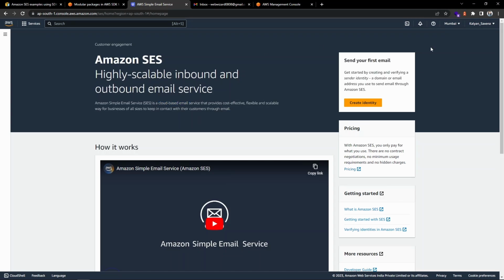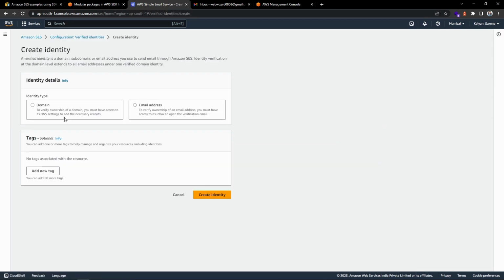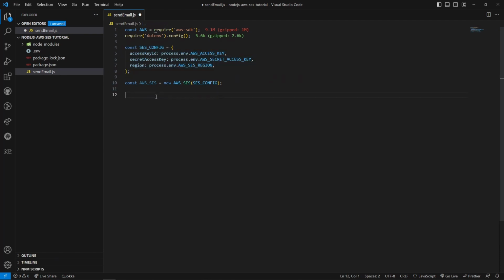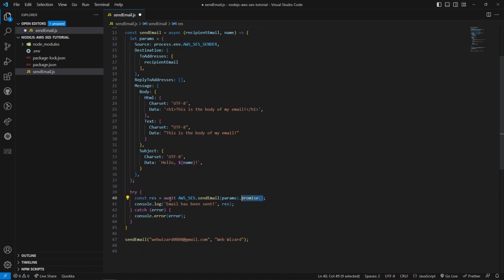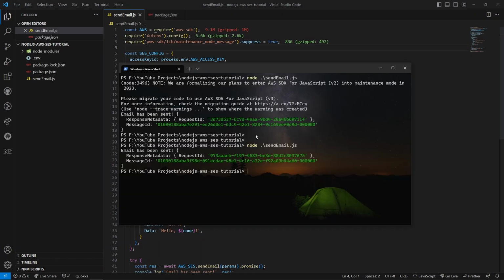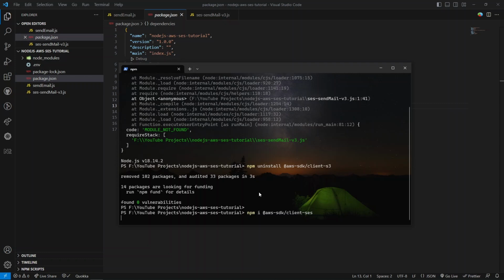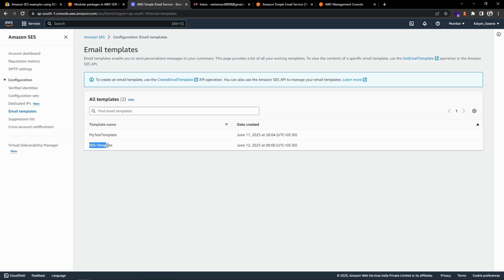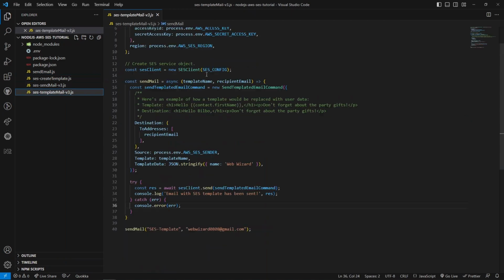Complete Guide: Sending Emails in Node.js with Amazon SES and Gmail | Step-by-Step Tutorial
Hey YouTube! In this video, we will learn how to send emails in Node.js using Amazon SES,  a cloud email service provider.

You will learn:
➤ Amazon SES example using SDK for JavaScript (v2)
➤ Amazon SES example using SDK for JavaScript (v3)
➤ Create an SES template from the node js application
➤ Send email using the SES template

Happy learning!